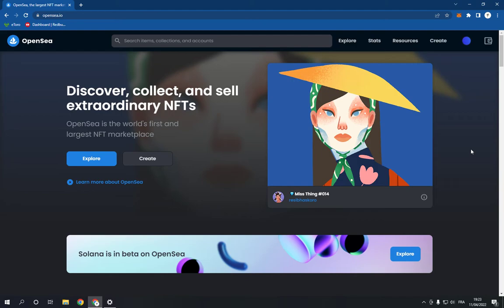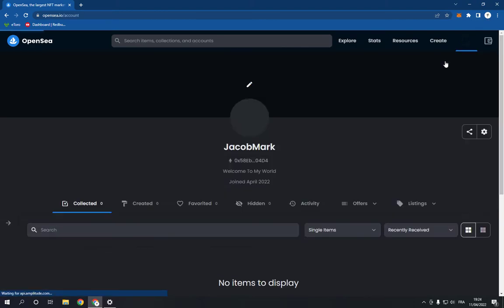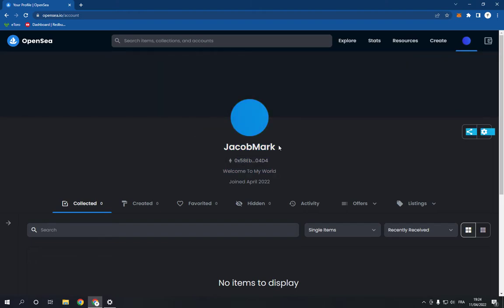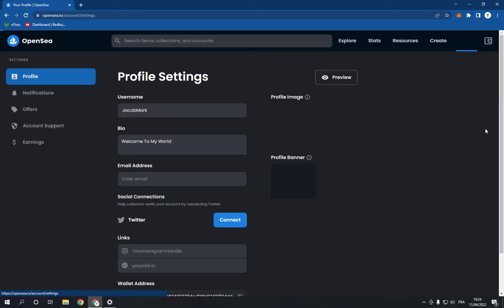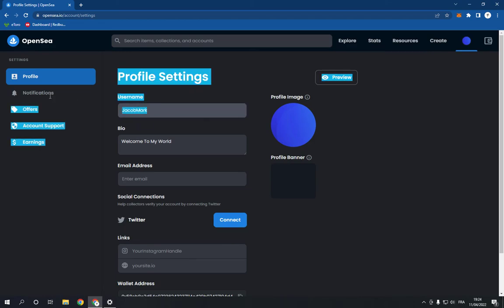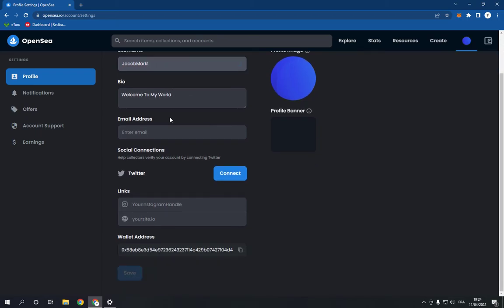How To Change Your Username On Opensea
in this video we discuss :